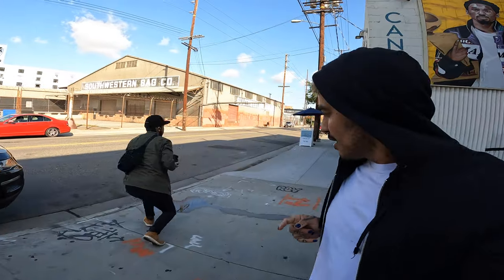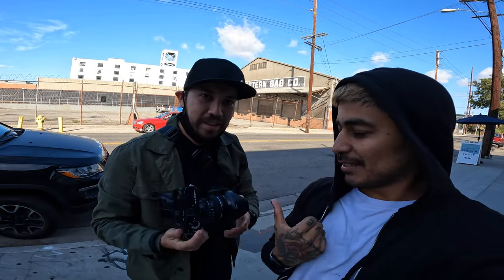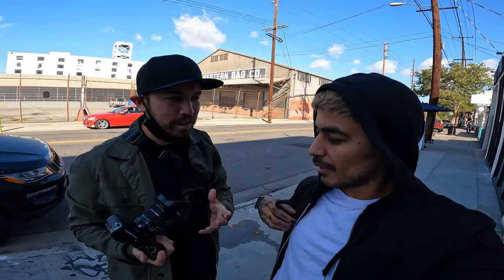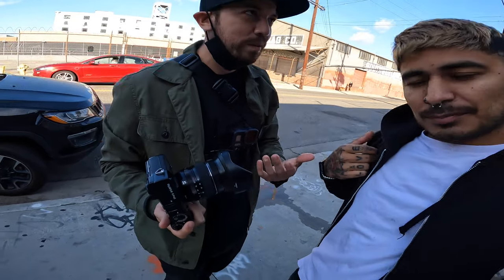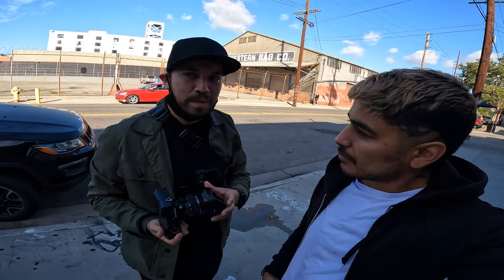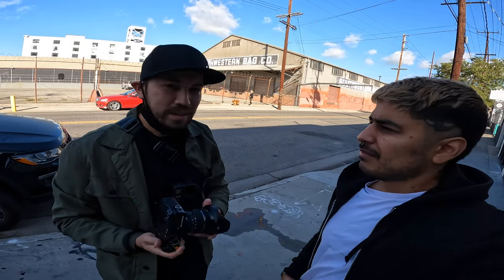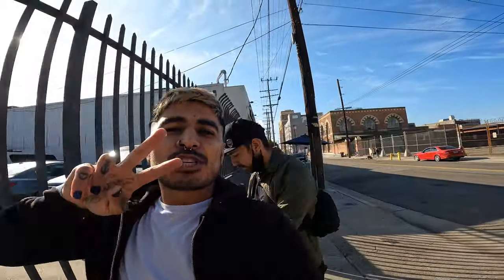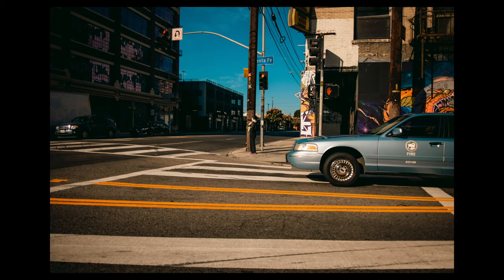Fuji X100V and WCL-X100 II / Street Photography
Finally got back my Fuji X100V after selling the XPro 3... This time I got the WCL-X100 II converter which is amazing, I love shooting wider shots for street photography, im sure Ill keep the converter on most of the times.